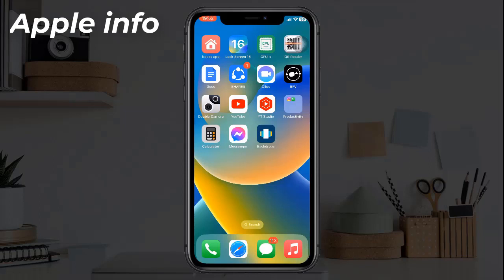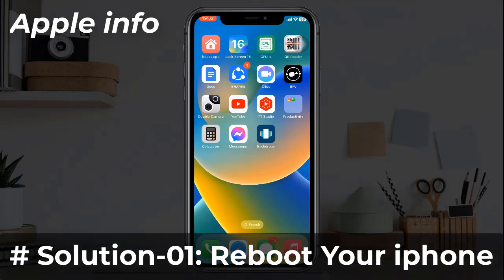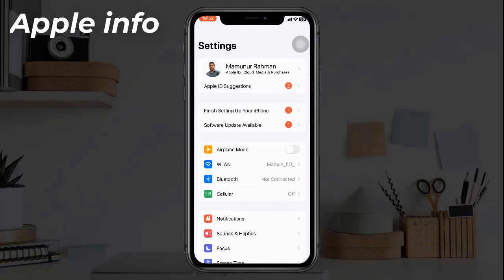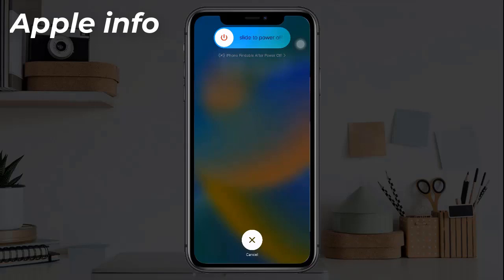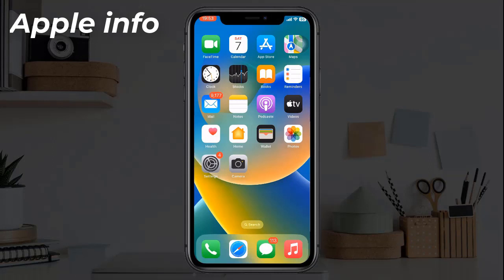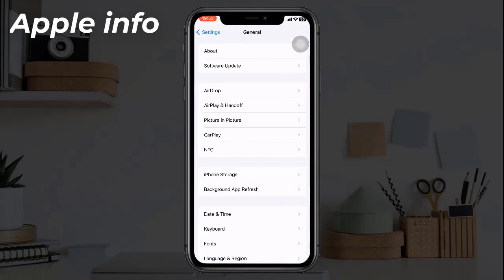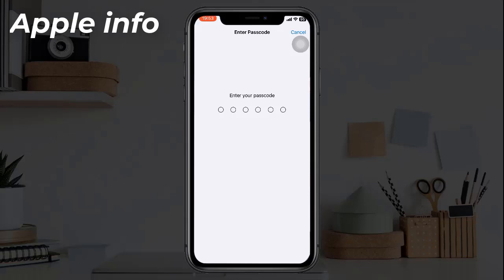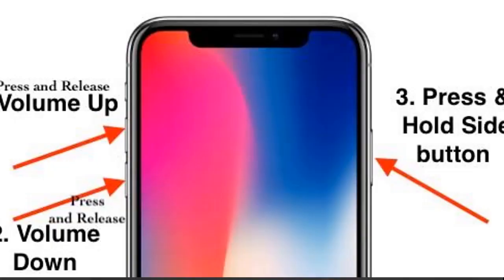Wi-Fi & Cellular Bars Missing on iPhone After iOS 17 Update [ FIXED! ]